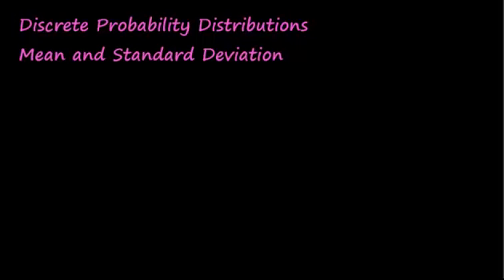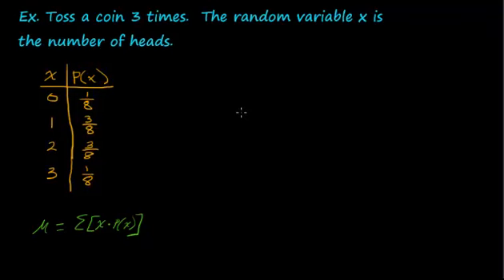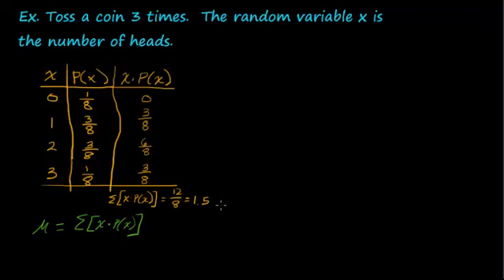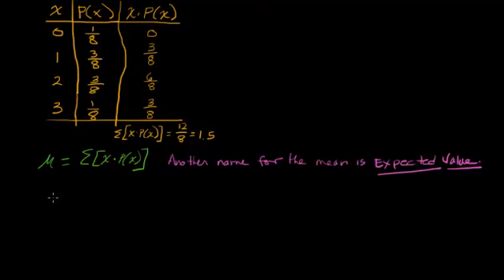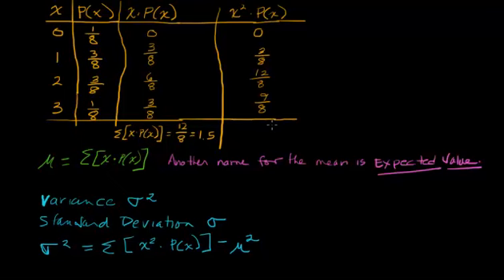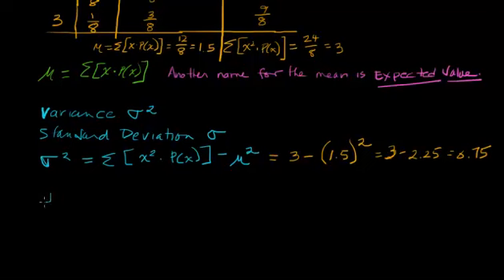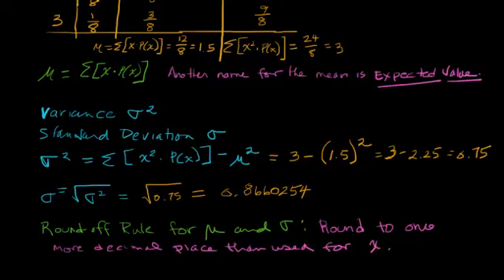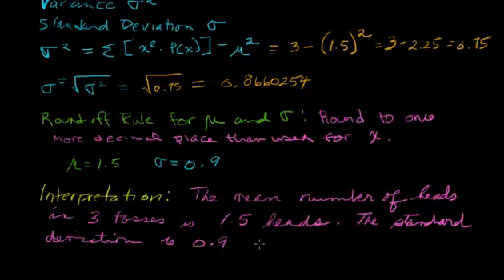Discrete PD: Mean & Std Deviation.mp4